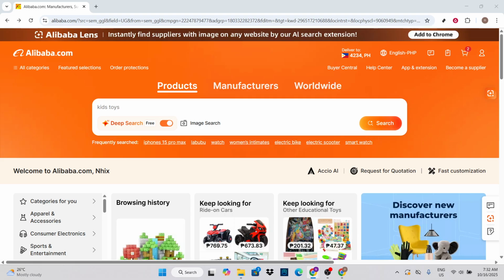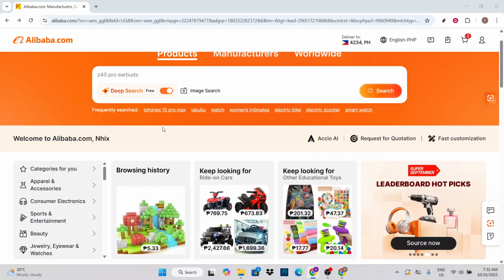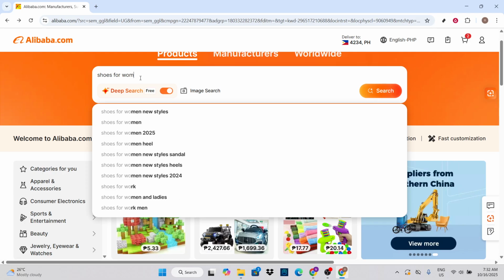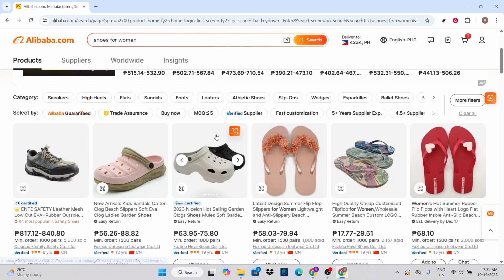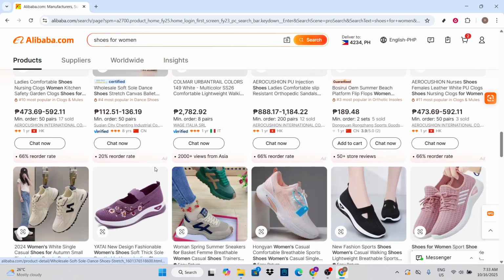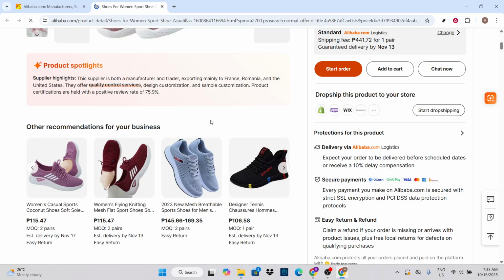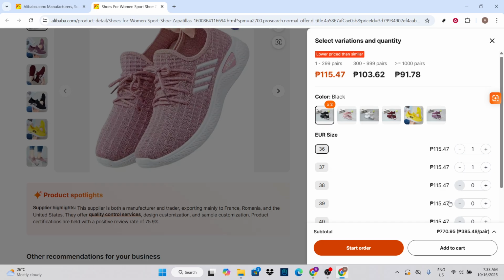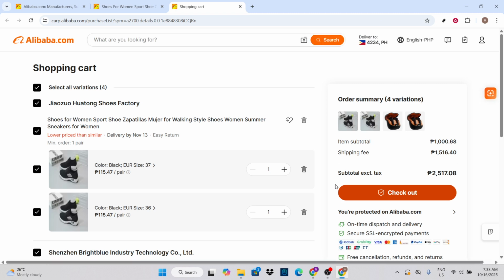How To Order Shoes From Alibaba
Find and order shoes directly from Alibaba suppliers in this easy step-by-step guide.
👟 Learn how to get quality products safely.